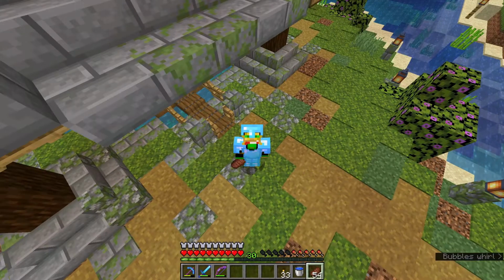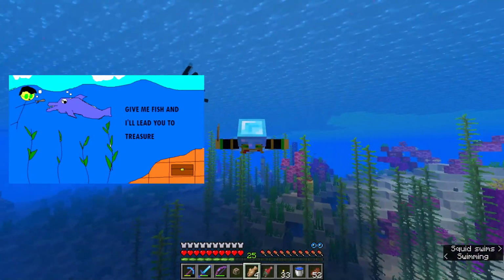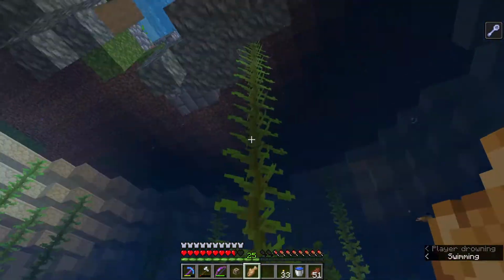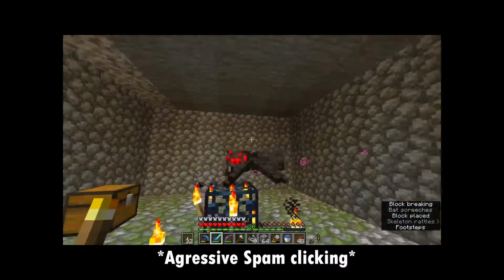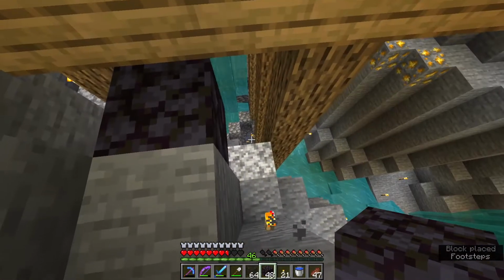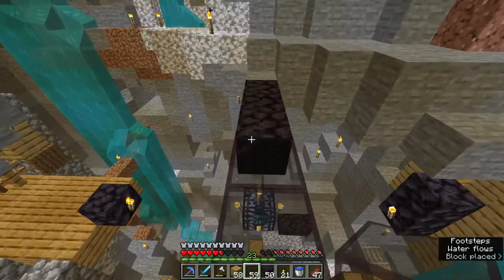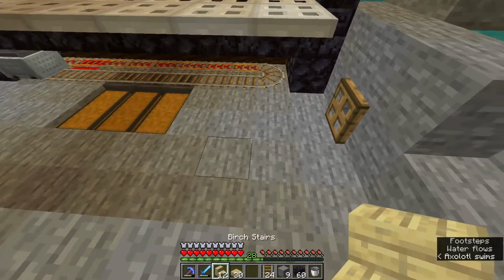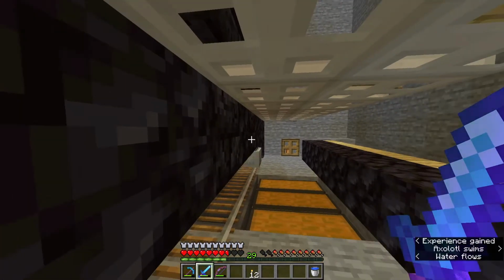The (Bat) Cave Spider Spawner Exp. Farm! | Wired-In | Minecraft let's play survival series (ep -12)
Hello There! Today I build a Cave Spider Spawner farm!
Cave Spiders are much more lethal than regular Minecraft Spiders so this was a Challenge, but one we can overcome!

Also in todays episode, I finally place a Conduit down after some semi-afk fishing for treasure!

Chapters
0:00 Intro
2:30 Conduit + Ocean Monument
6:00 In the Mineshafts!
7:00 More Diamonds!
8:30 Spawner farm layout
10:10 New Pickaxe
11:27 Clearing the Area!
14:11 SPIDER SPAWNER FARM BUILD
22:46 Decoration/ Terraforming Time-lapse!
24: 53 Outro